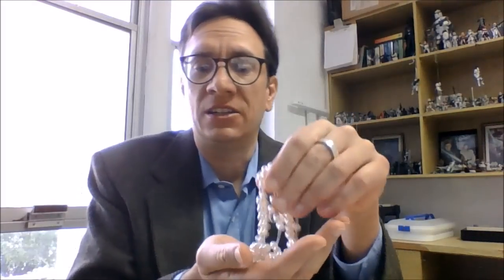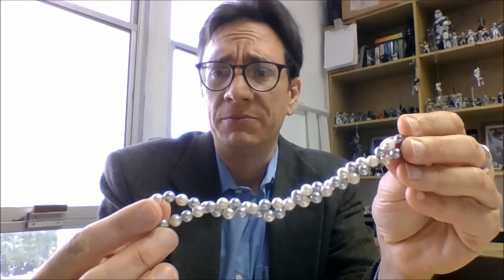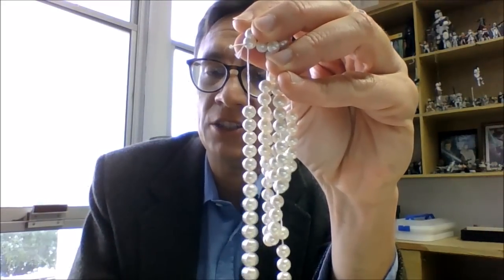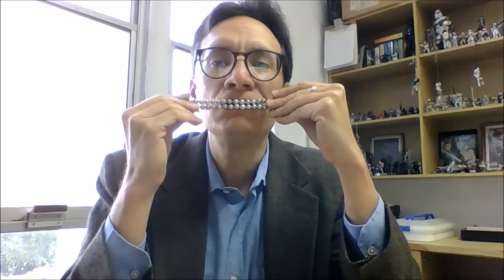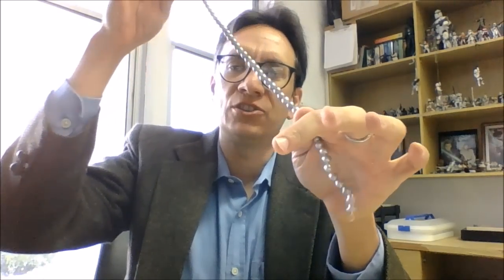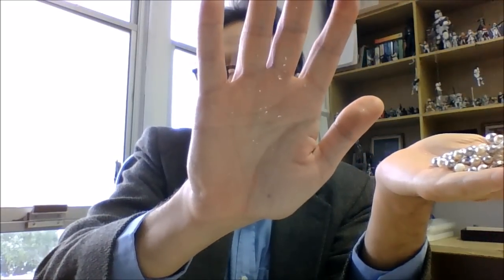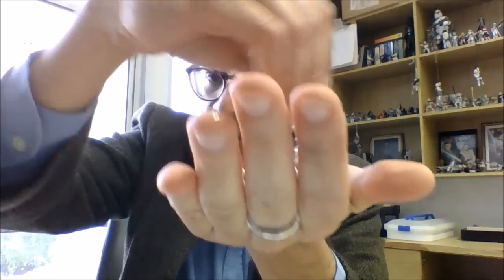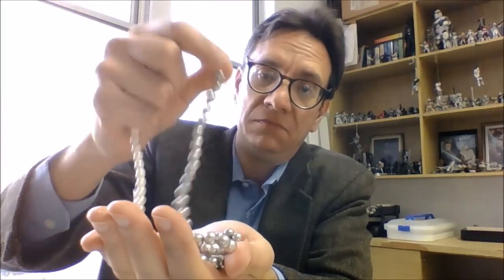Pearl Identification: Body Heat Test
This video shows 3 different tests you can use to identify or diferentiate between real (cultured/natural) pearls and imitation/fake pearls.
These tests are very easy to use and you only need some pearl strands to compare. If done properly you can learn to do it like a Pearl Pro!
The 3 tests are: body heat test,

or my Personal Blog for more information.